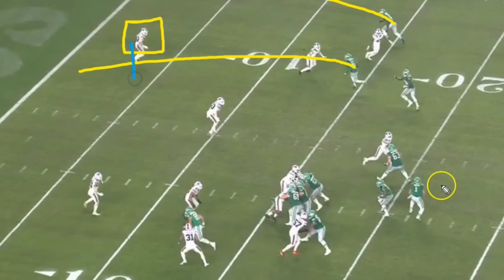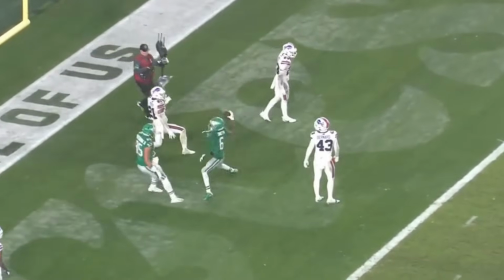Analyzing Eagles Explosive Plays on Offense vs Bills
Philadelphia Eagles offense had a really solid day vs the Buffalo Bills, lets break down some of what we saw.

film Study highlights nfl tape 2022 nfl draft 2023